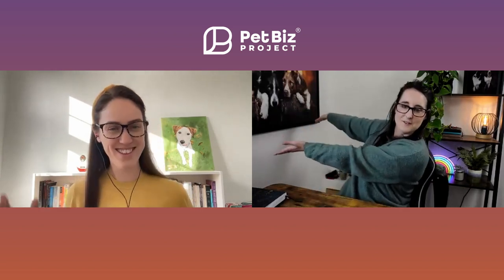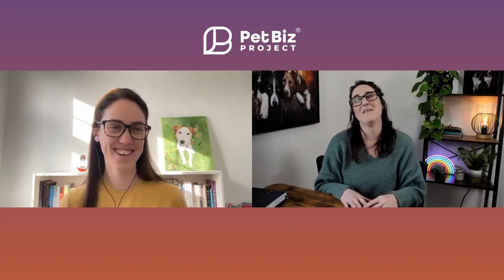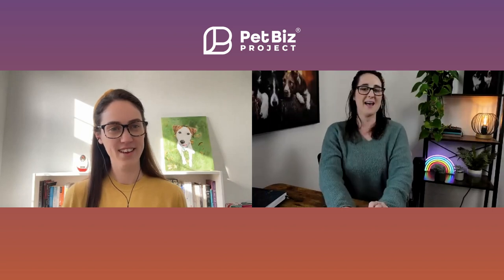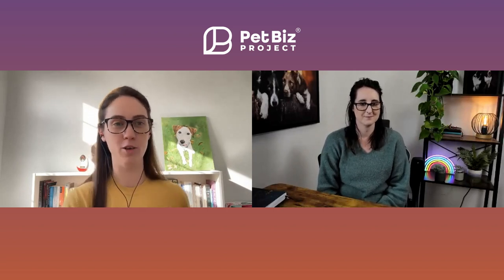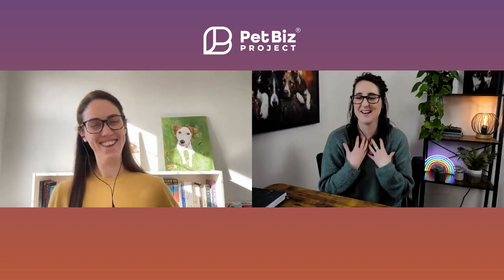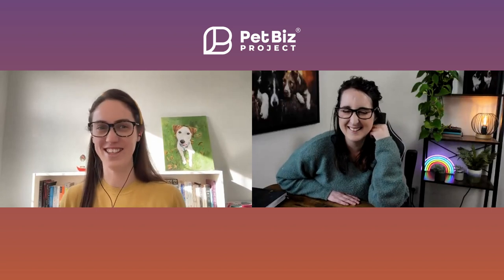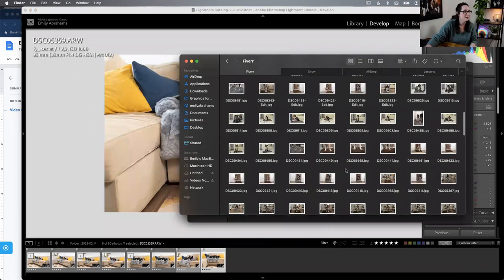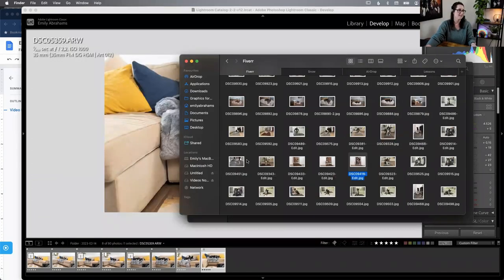How to Capture Great Pet Photography for your eCommerce Pet Business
If you’re running an eCommerce pet business, do you know what kind of photography you should capture for your website & marketing materials? …No? Then this video is for you!

Erin Michie, co-founder of Pet Biz Creatives, dives into discussing pet photography for eCommerce pet businesses with our good friend Emily Abrahams of Inspawration Photography.

In this chat, we discuss:

- What kind of lifestyle & product shots you should aim to get as an eCommerce pet biz
- What makes a “good” vs “bad” pet photo
- Should you hire a pet specific or “anyone and everyone” photographer?
- What questions you should ask a photographer before hiring them
- How to brief a photographer (e.g. what kind of things do they need to know that you want?)
- How many photos you can expect to typically receive from a photoshoot
What to do with the photos you receive